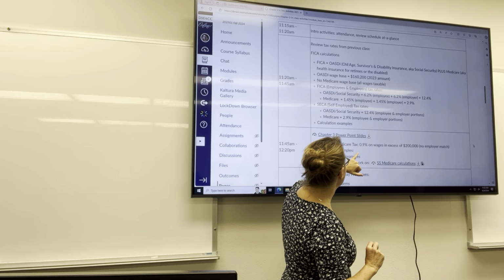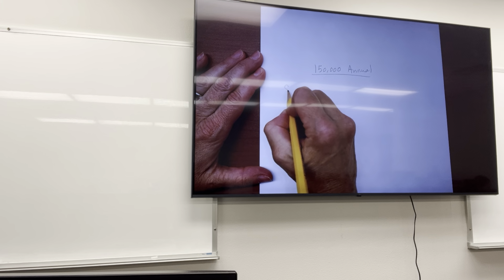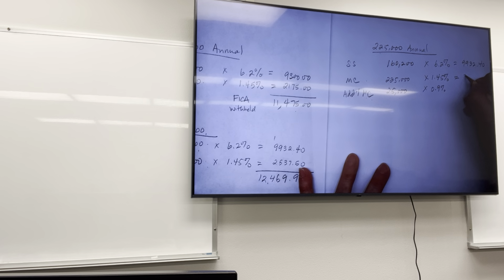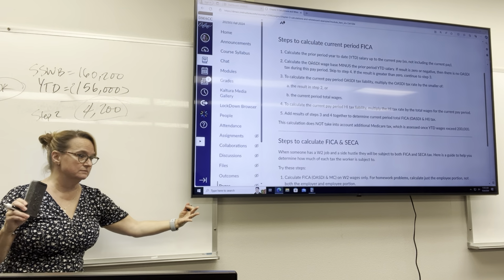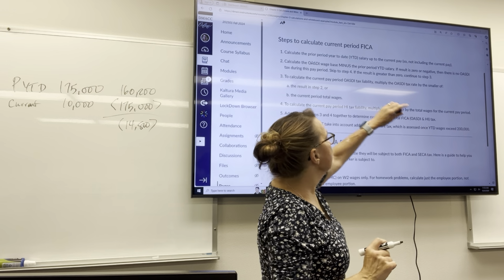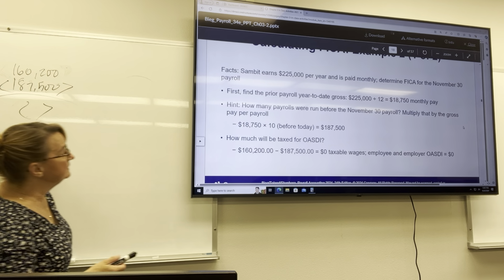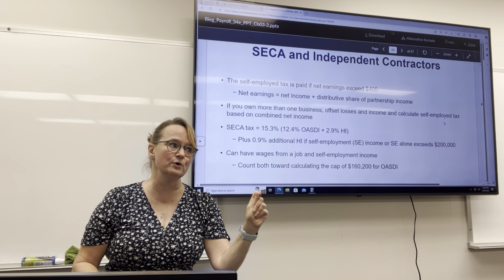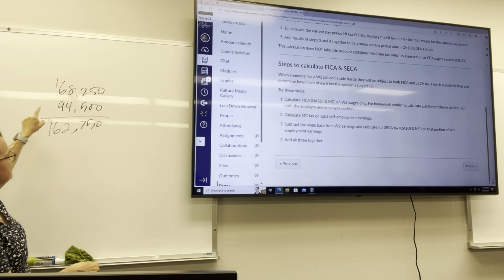Payroll Accounting, Fall 2024, chapter 3, part 2, FICA calculations